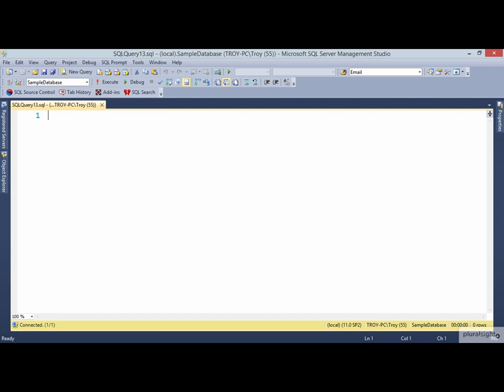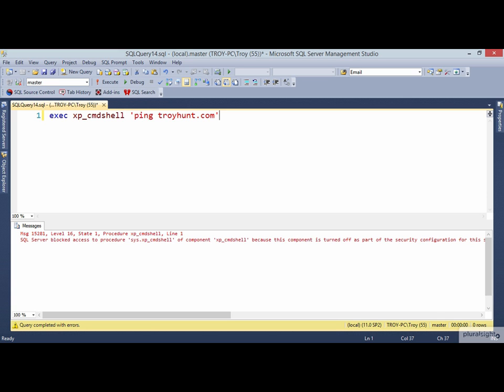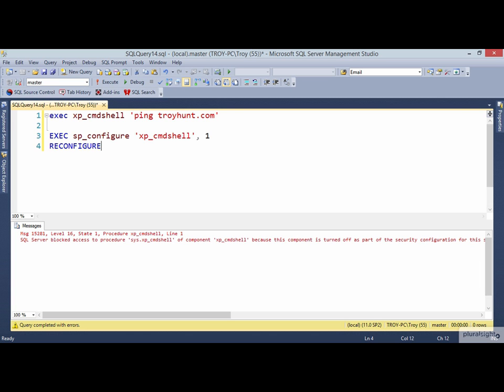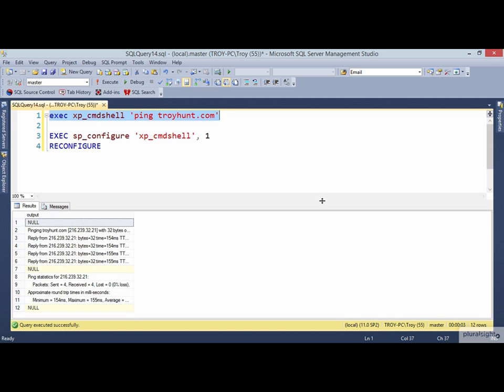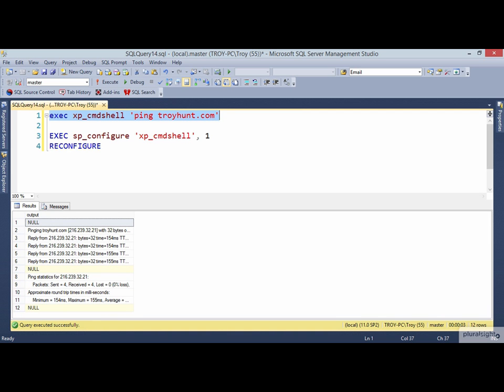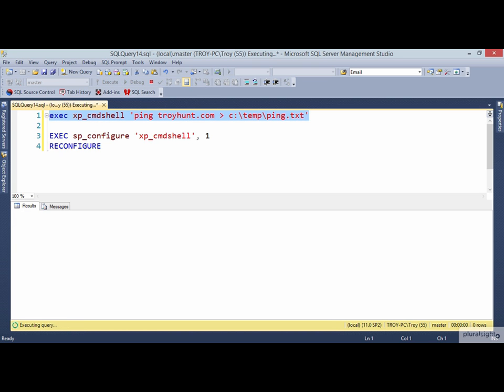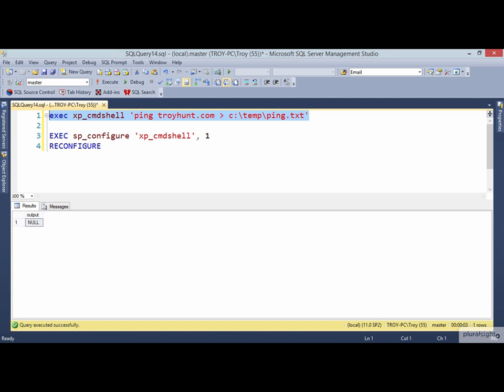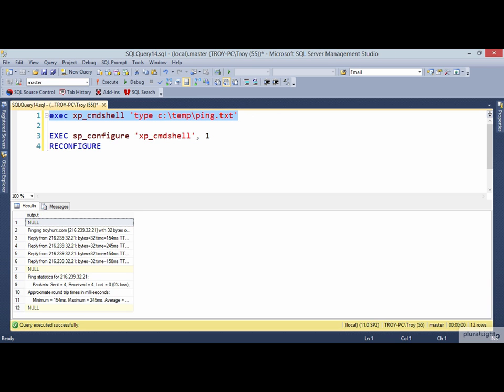06 08 Executing Commands on the Operating System